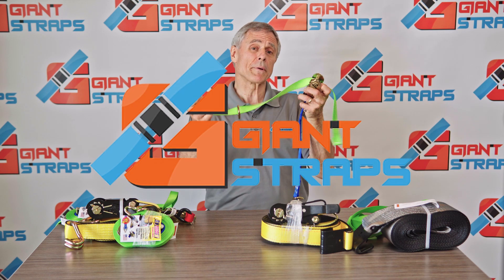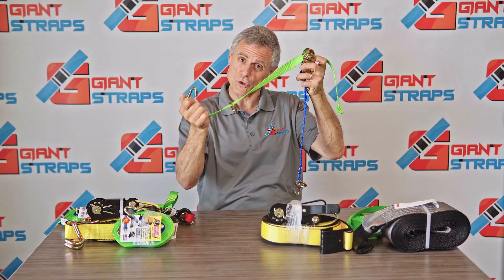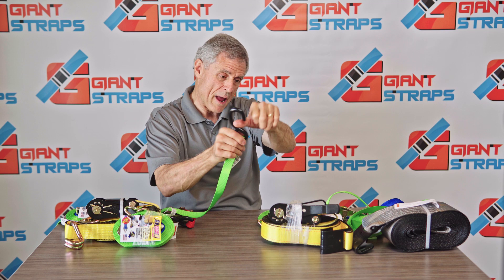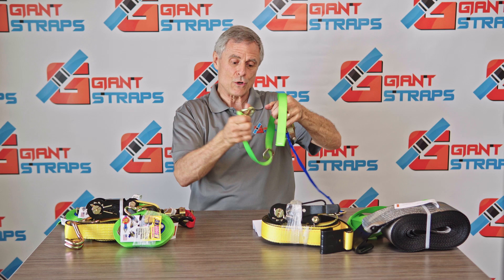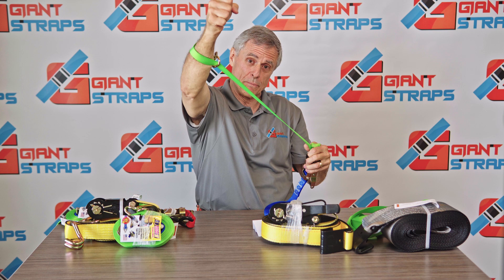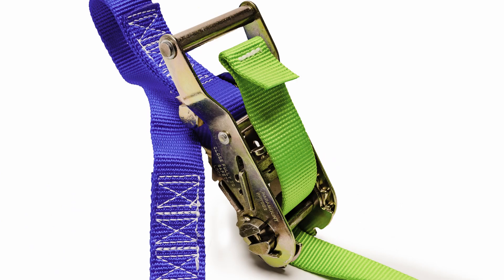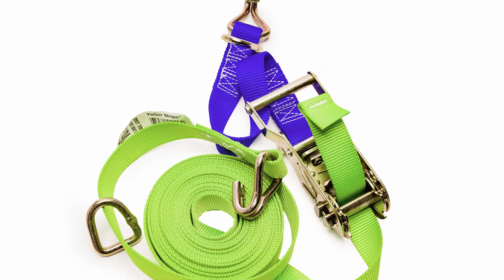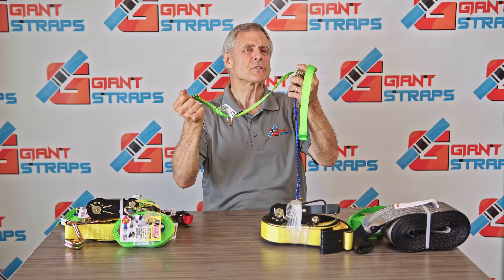Giant Straps - J-Hook and D-Ring Ratchet Strap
Our Giant Strap J-Hook and D-Ring Ratchet Strap is like nothing you've seen before. There are so many options that you never realized you could use your ratchet strap for and now all those options just became a reality. Not only is this option easier to use, it makes the use of our strap so much more safe as well.

Go to our website today to check out all of our straps at Giantstraps.com.